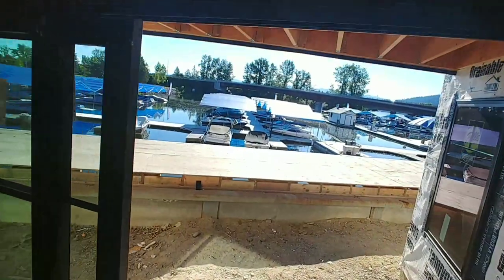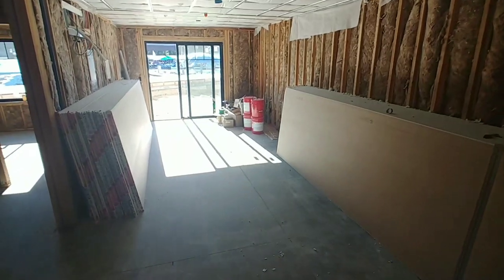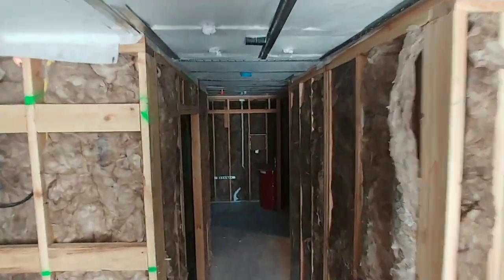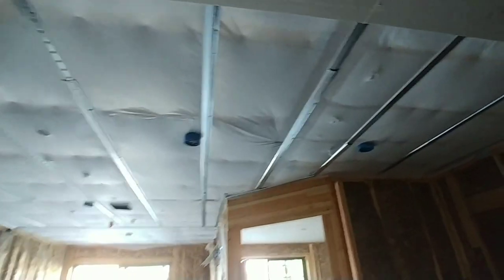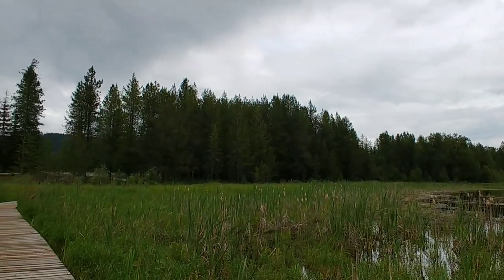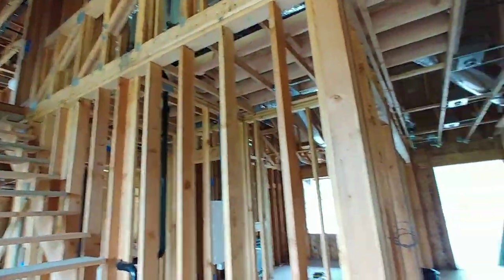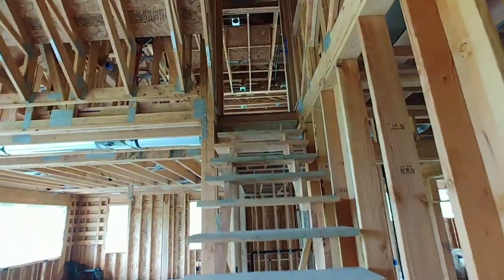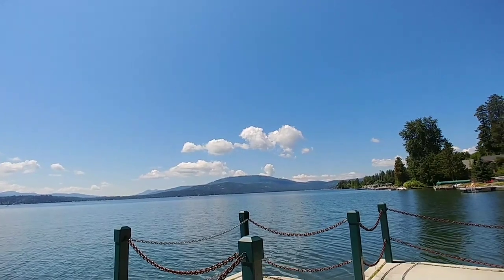Construction work vlog. Hanging drywall in sandpoint. Sand creek loft tour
Sand creek lofts in sandpoint Idaho. Hanging a few units

2900 n government way #304
cda id 83815